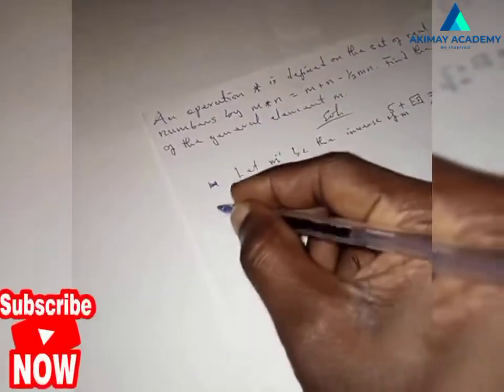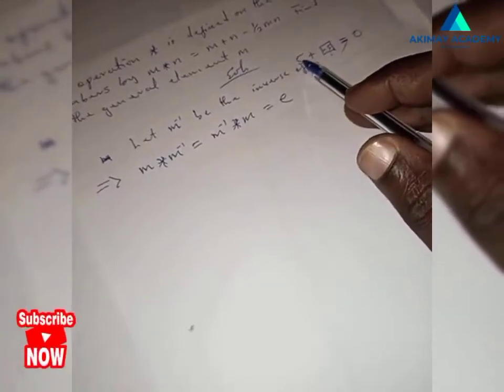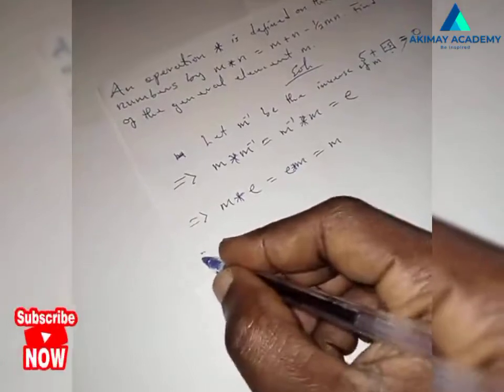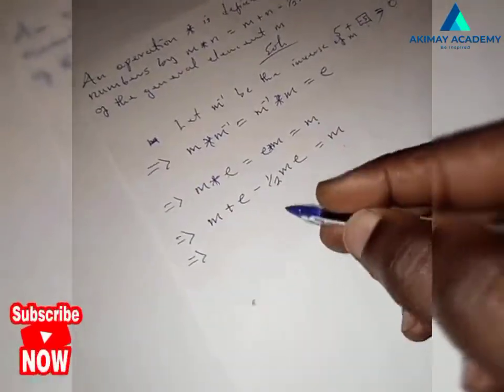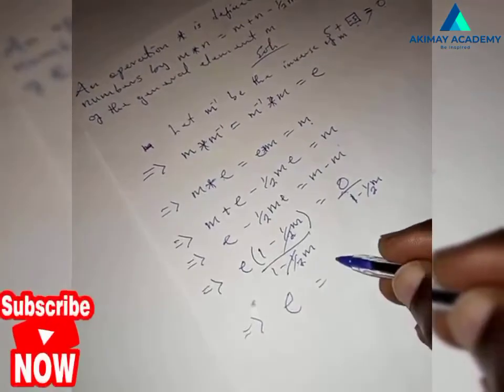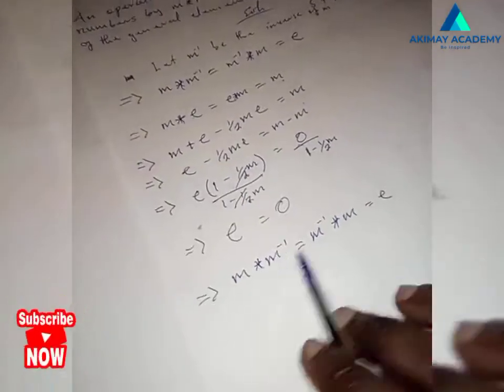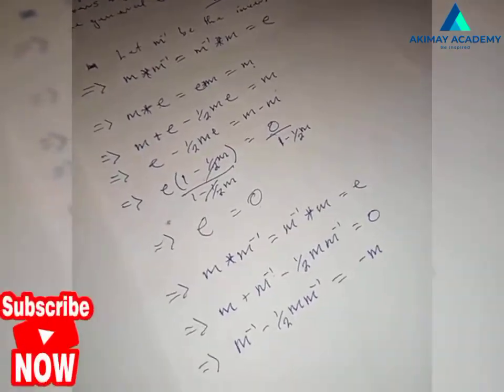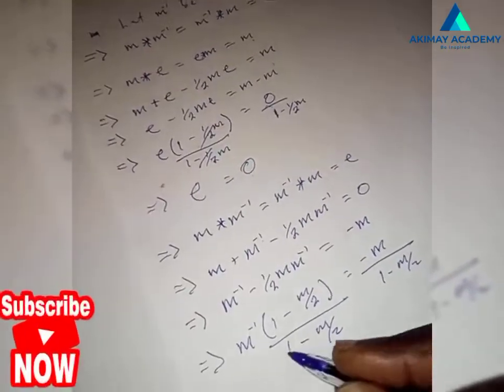The Inverse under any Binary operations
Finding the inverse of a binary operation